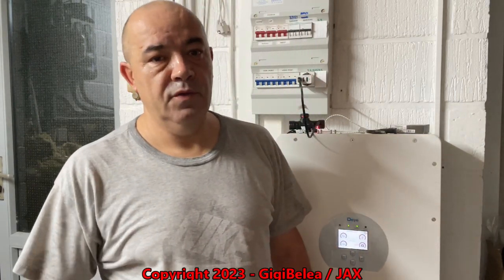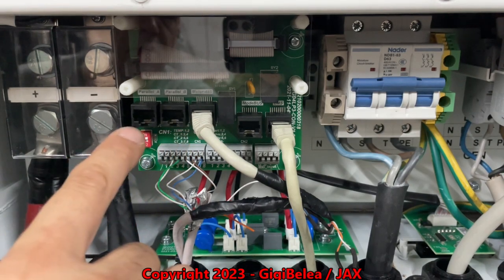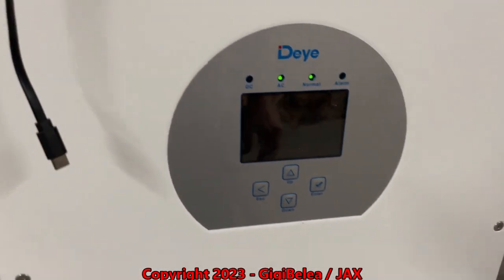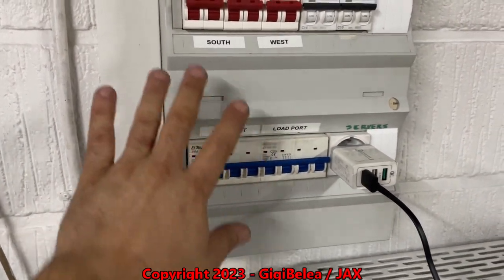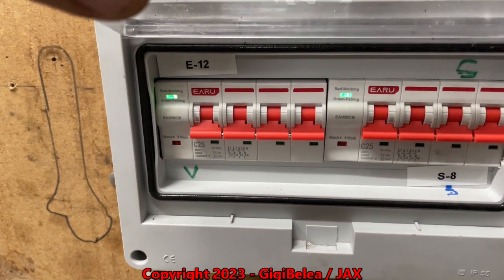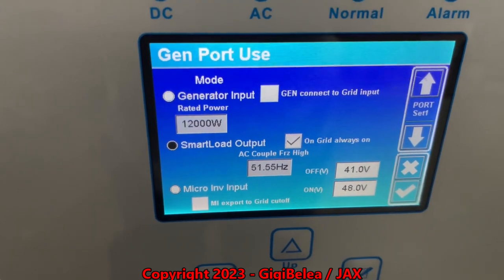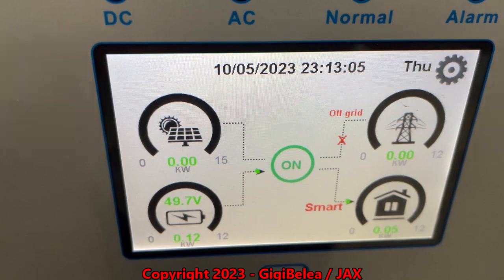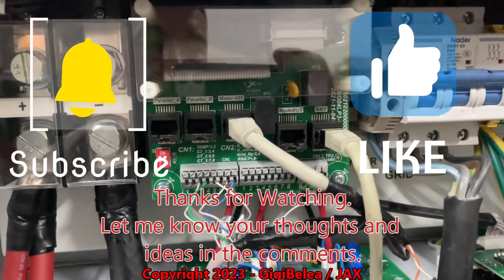Deye Hybrid Inverter - Gen Port - Smart Load usage and Functionality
Deye 12Kw Hybrid Inverter - Gen Port - Smart Load usage and Functionality.
Short Video explaining the programmable Input / Output of the GEN PORT - Smart Load functionality and usage.

Gen Port is a programmable port that can be used as an Output or an Input. This makes the Deye inverter an unique Hybrid inverter.
A Generator can be connected to this port to charge the batteries or supply power to the house , it an be programmed as Flexible Output when the battery state of charge is between certain levels or it can be ON all the time when grid connected.
Also a Micro Inverter can be connected to this port in order to supply extra power in case you have more solar panels than the inverter itself can handle on it's 3 MPPT ports.
Also a secondary 3 Phase inverter can be connected to this port instead of the Generator.

Hopefully in the near future we can connect an extra Deye inverter to this port to test the capabilities.